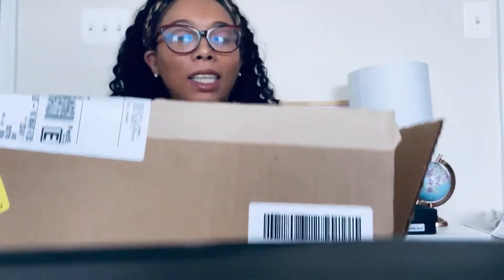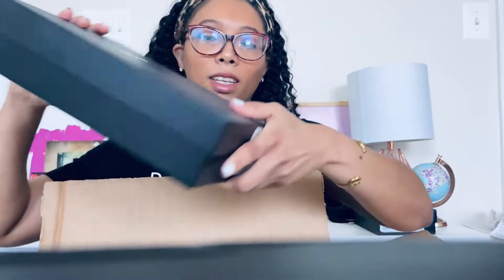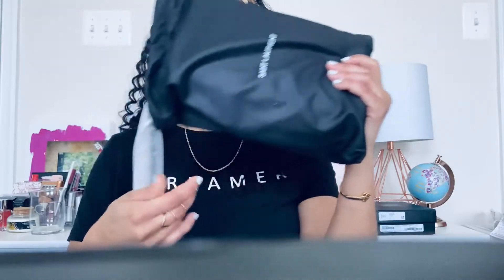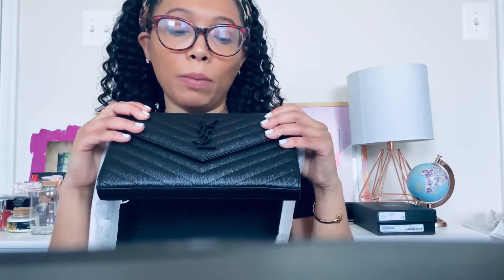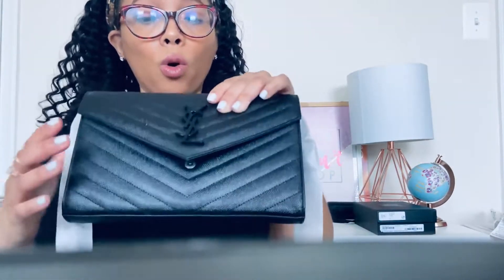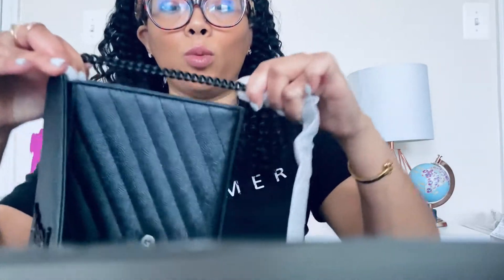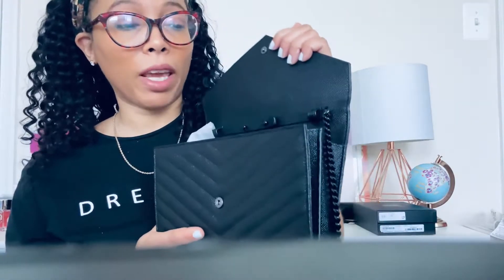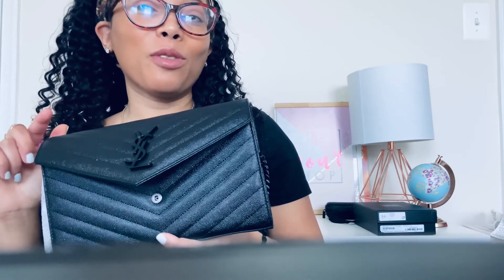YSL Medium Monogram Matelasse Wallet on Chain Review and Unboxing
Today I will be inboxing and reviewing the Saint Laurent Medium Wallet on Chain Matelasse Leather Wallet-On-Chain. I purchased this item on sale from Saks Fifth Avenue. I was able to get this product for $300 less than the retail price before taxes.

My filming equipment:
Back drop:

Backdrop stand:

Ring Light:

How I edit: I use iMove and Final Cut Pro to edit videos using my MacBook and iPad.

MacBook Pro 13in

iPad 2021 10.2 in 64 GB: